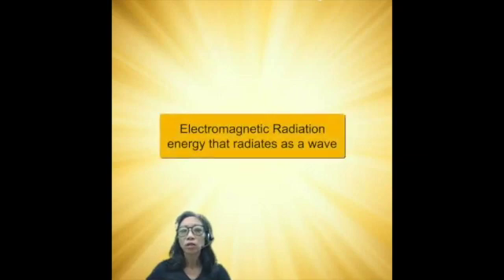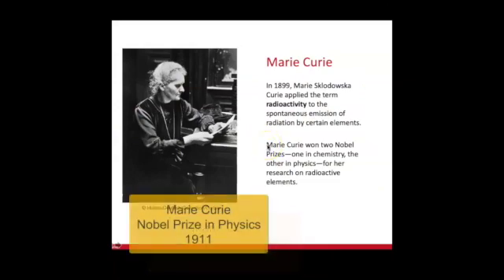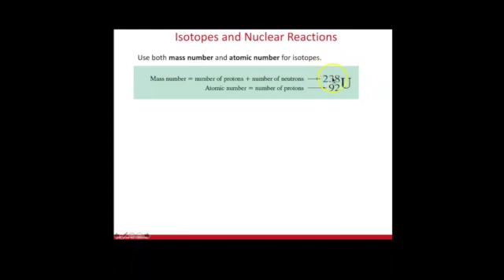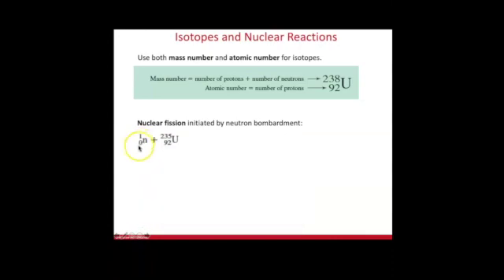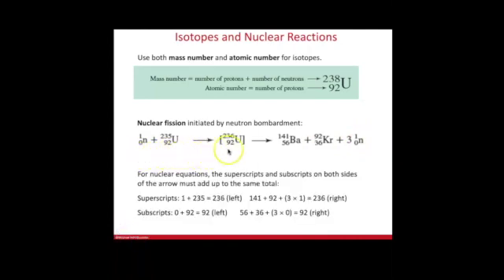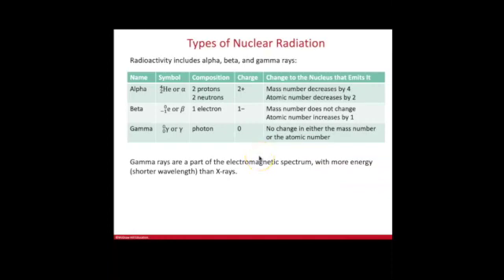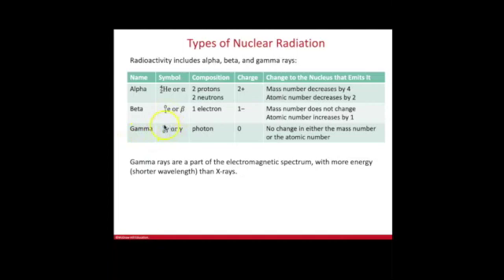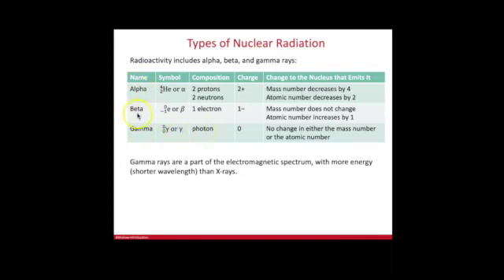Isotopes and Radioactivity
6.1 Lecture
Nobel Prizes in Chemistry and Physics to women: Marie Curie, Irene Joliot-Curie, Michelle Charpentier, Jennifer Doudna, Andrea Ghez
Isotope Notation
Radioactivity
alpha particle, beta particle, gamma ray
Balancing Nuclear Equations